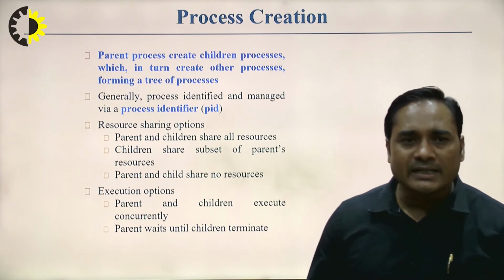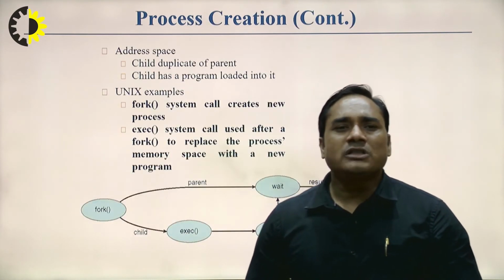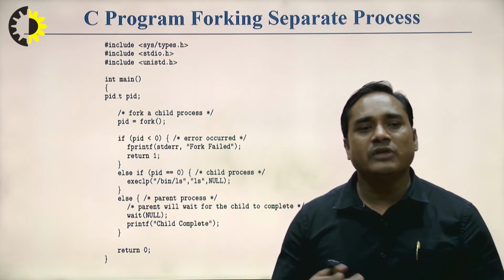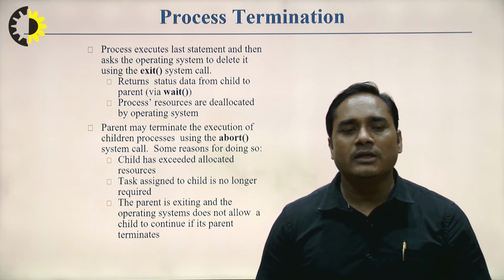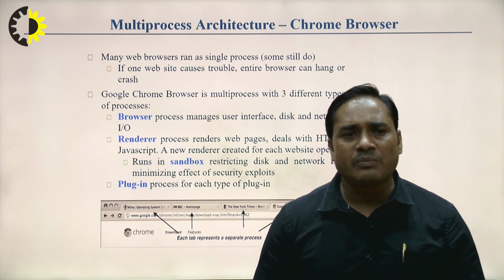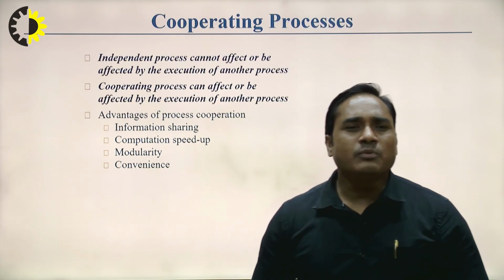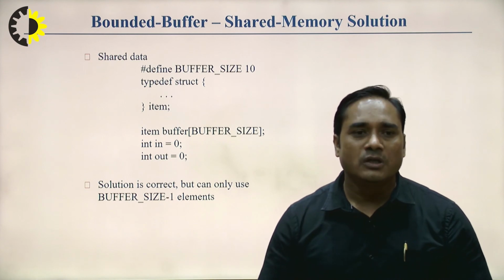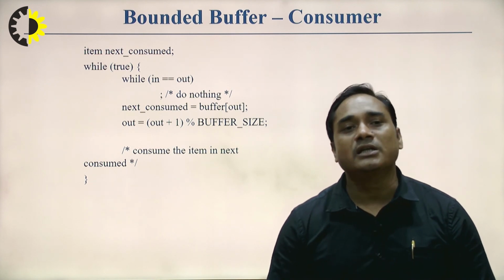OPERATING SYSTEM LECTURE 04 ''Operations of Process'' By Mr. Pancham Singh, AKGEC